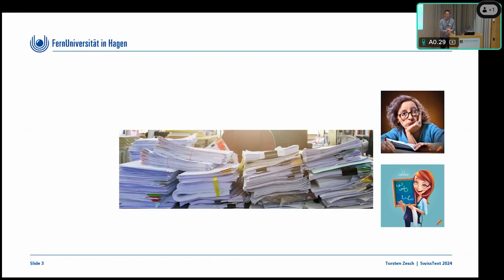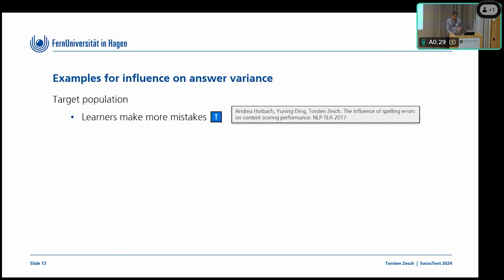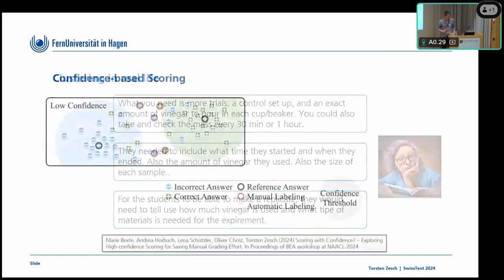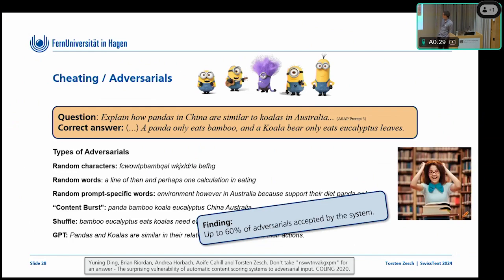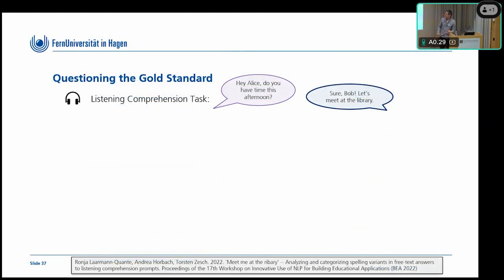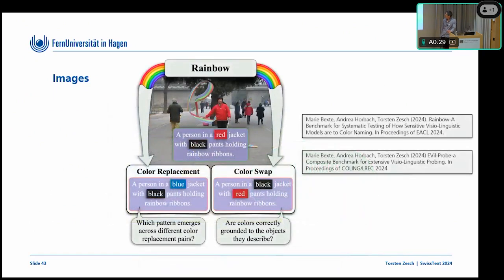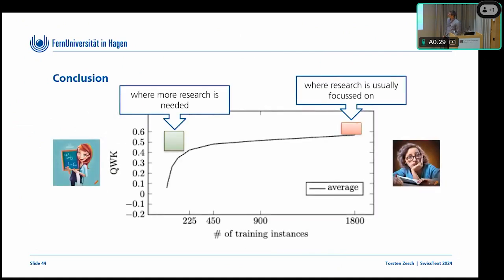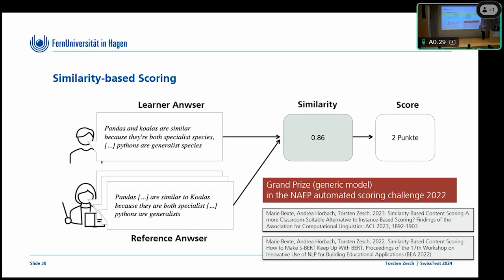SwissText 2024: Torsten Zesch (Fernuniversität Hagen) on "Computational linguistics"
Recording of Torsten Zesch's keynote at the 9th SwissText Conference in Chur, Switzerland on "Computational linguistics".

About SwissText: The Swiss Text Analytics Conference (SwissText) is an annual conference in Switzerland that brings together experts from industry and academia in the fields of Natural Language Processing (NLP), Computational Linguistics and Text Analytics.

Giving feedback on free-text answers (in the form of grades or helpful hints) is a core educational task. Despite a large body of research on the topic, assisting teachers with this task remains challenging. In this talk, we outline the linguistic and external factors influencing the performance level that NLP methods may reach for a given question. However, even in settings where automatic performance rivals humans, there are various practical requirements often overlooked in research that hinder adoption in the classroom.